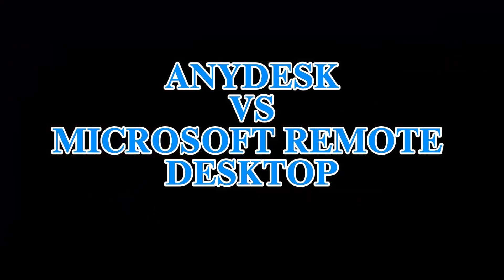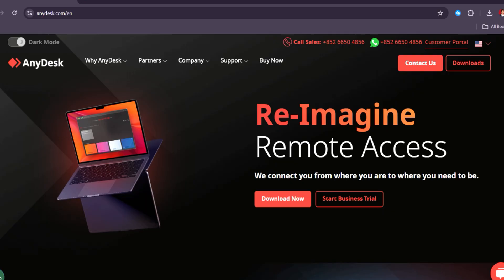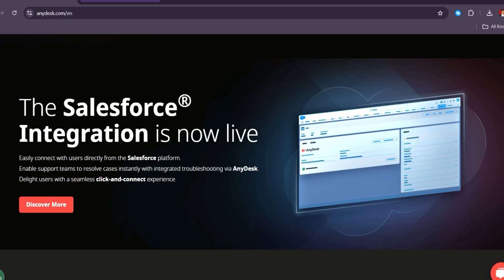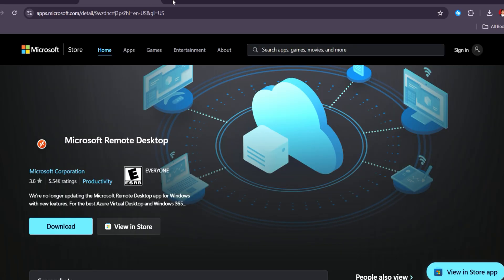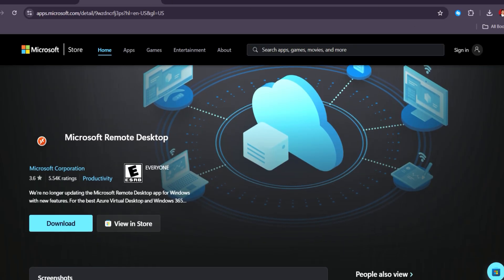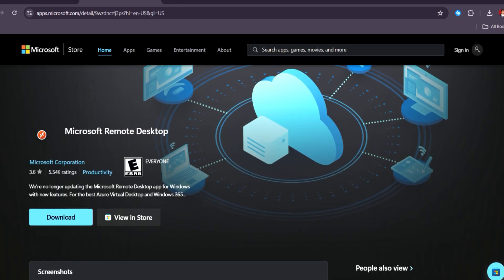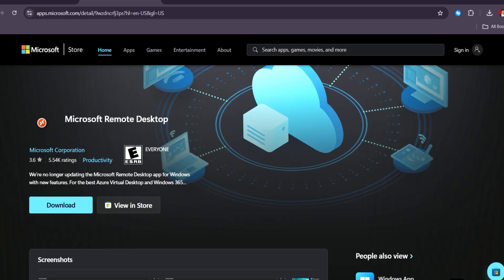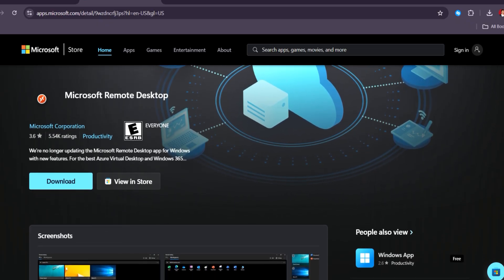ANYDESK VS MICROSOFT REMOTE DESKTOP: WHICH REMOTE DESKTOP SOLUTION IS BETTER IN 2025?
‎ ‎ Choosing between AnyDesk and Microsoft Remote Desktop in 2025? This comparison breaks down the key differences in speed, security, setup, and platform compatibility. Whether you're a business user, IT technician, or remote worker, find out which tool offers the smoother, more reliable remote experience.